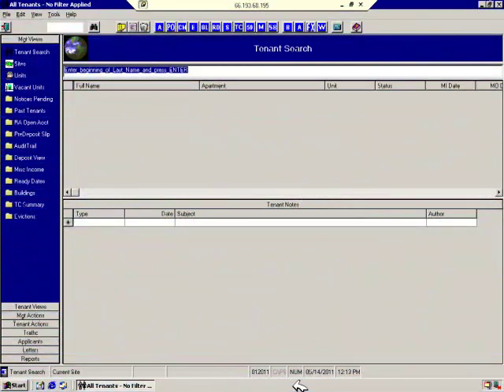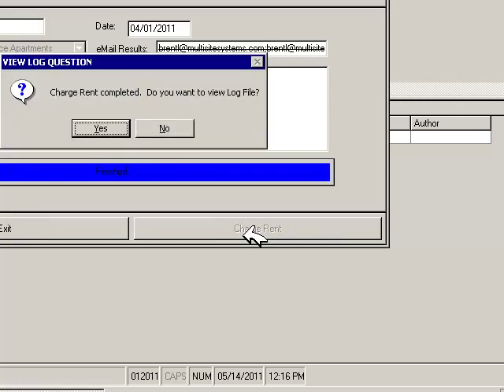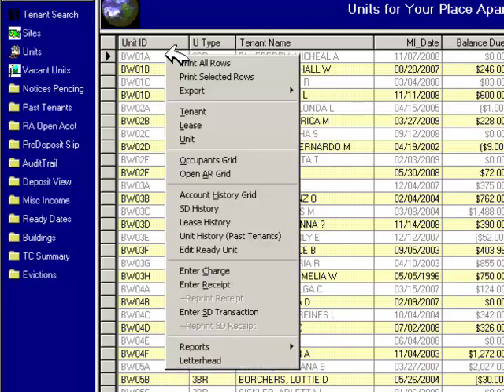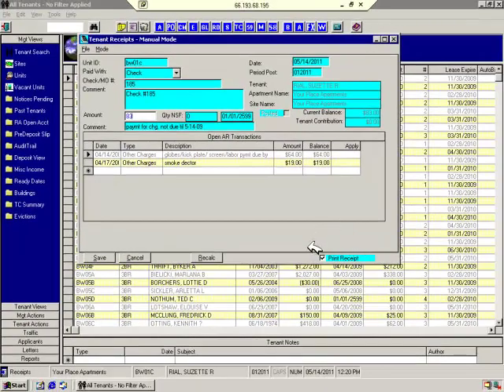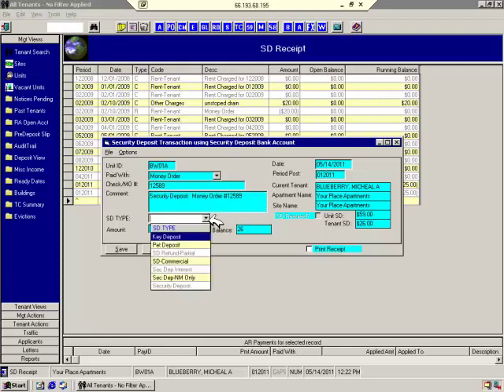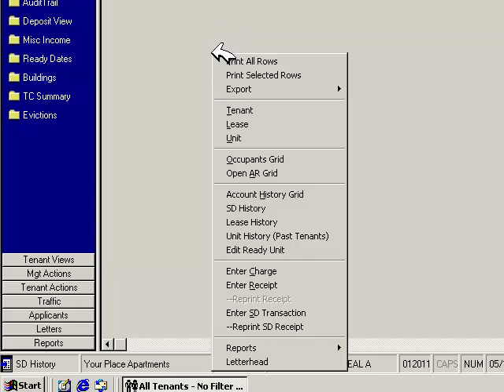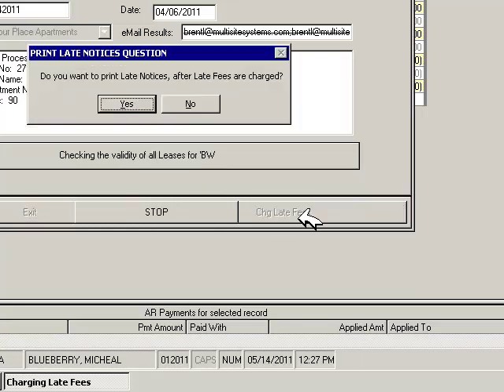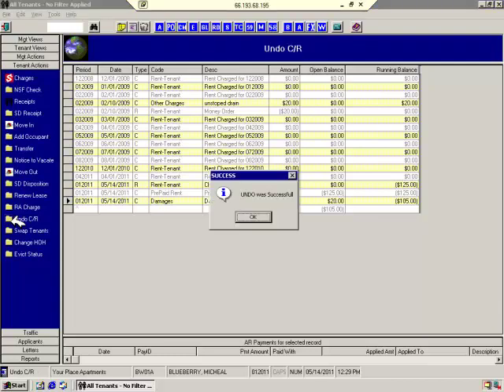Tenant I Part II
MultiSite Software Tenants Module Part II Training session.